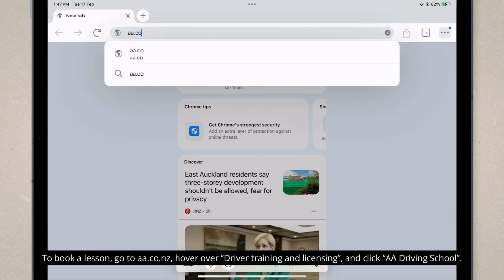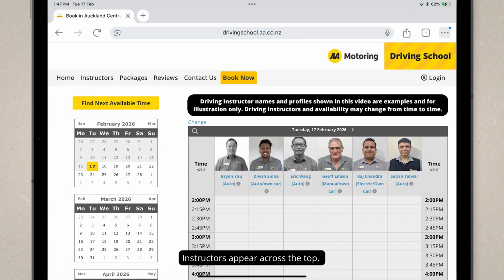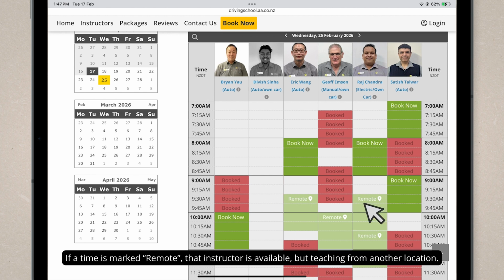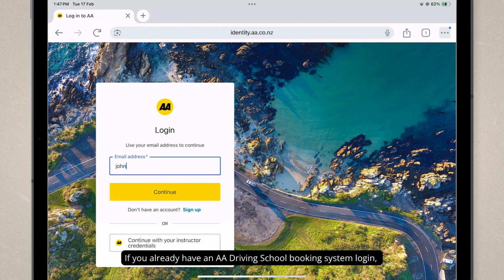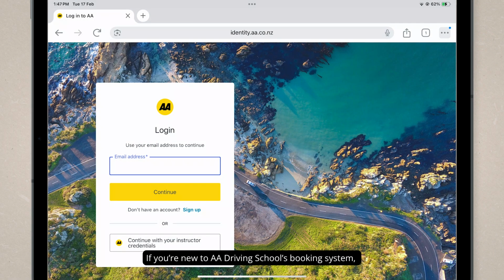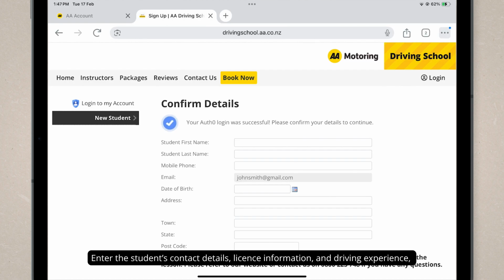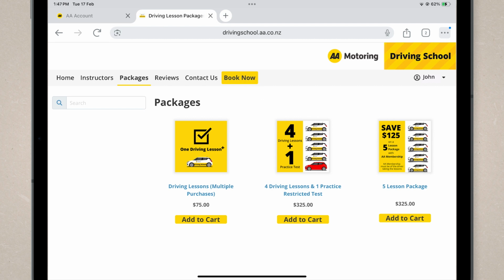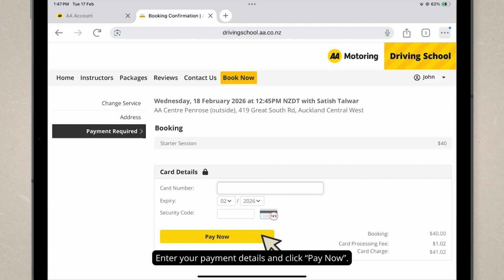How to book a driving lesson with AA Driving School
Book your lessons online with AA Driving School!

For great savings, connect your AA Membership number when you sign up! Please note that all bookings, accounts and AA Memberships need to be in the name of the driver taking the lessons.

Online bookings are available for:
- Starter Sessions for beginner drivers at the start of their driving journey

- Driving Lessons for learning to drive, developing their skills, and learning advanced techniques

- Practice Restricted Tests and Practice Full Tests for drivers preparing to take their restricted or full licence tests

- Senior Driver Coaching Sessions for drivers who want to maintain their  driving ability and refresh their skills